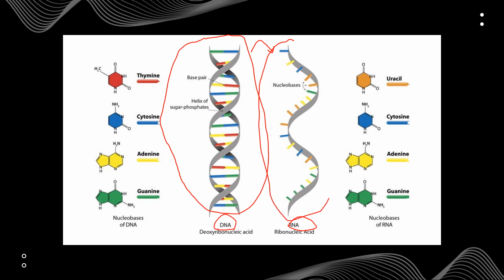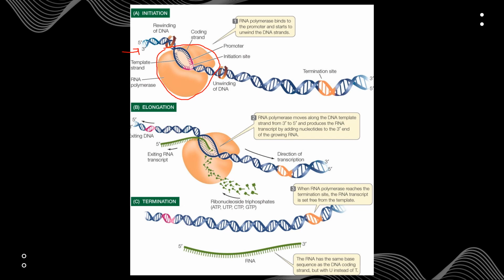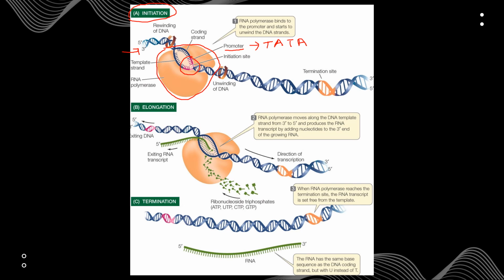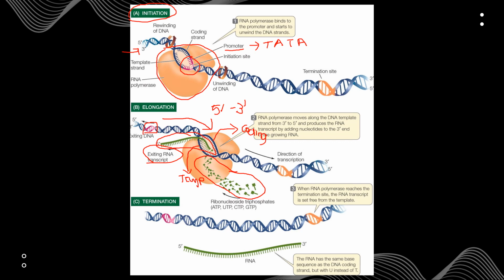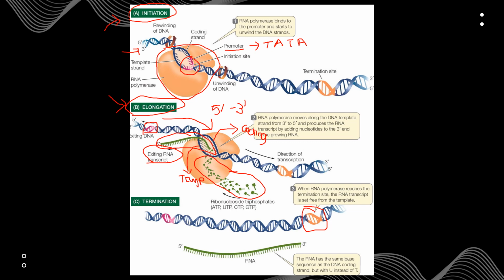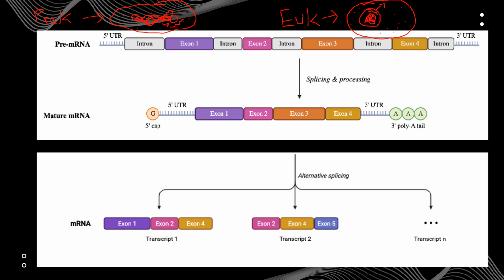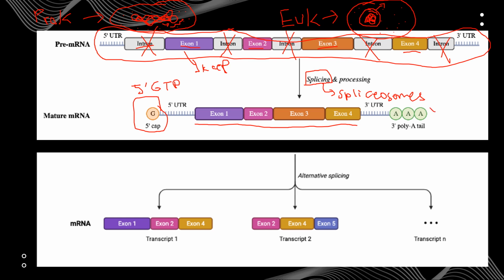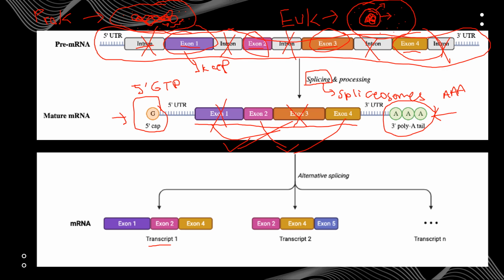RNA Transcription And Processing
Here's a video about RNA transcription along with the modification process in Eukaryotes. Hope it helps!